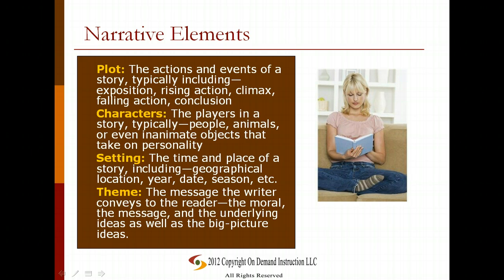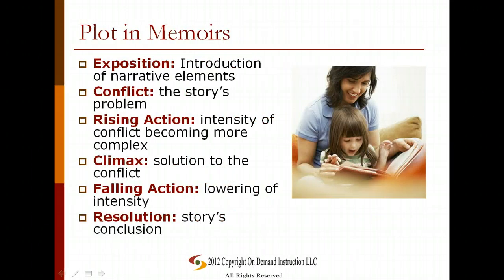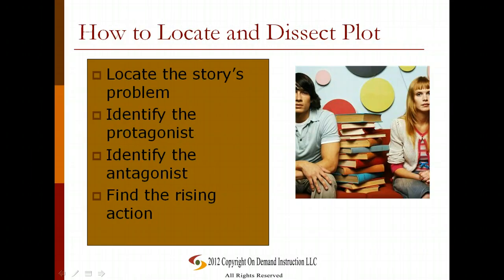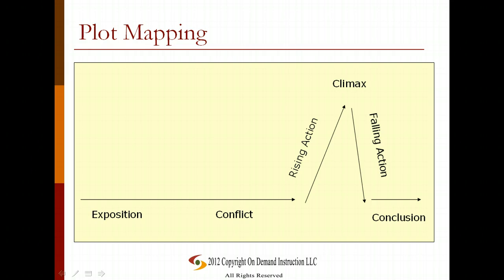Understanding Literature: Plot in Memoirs